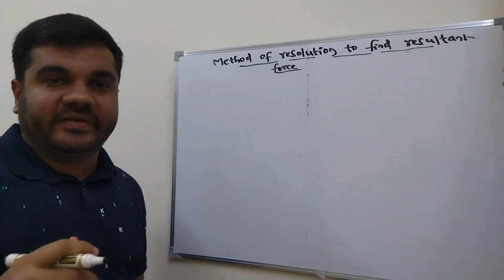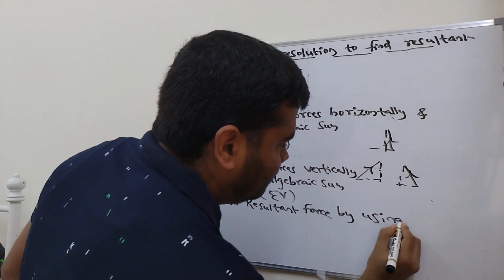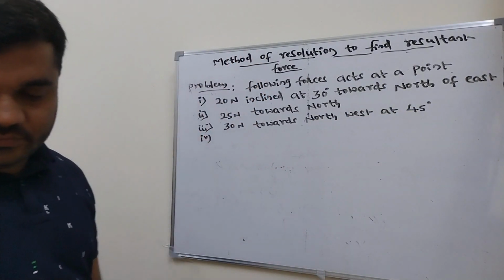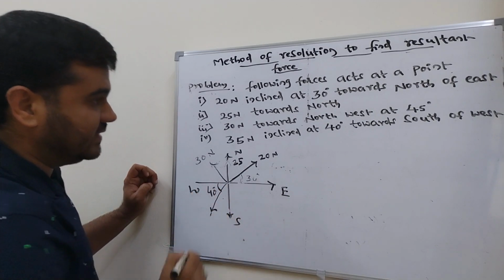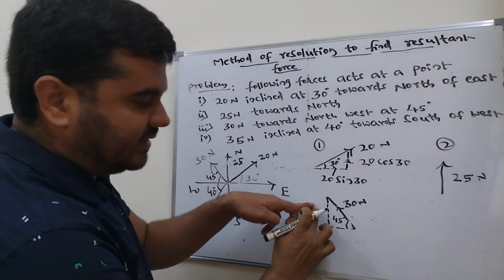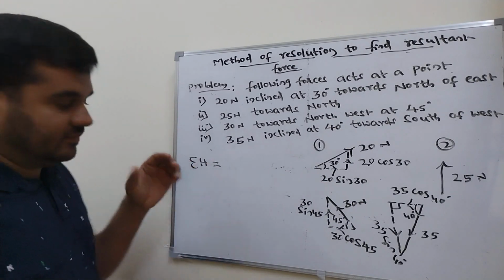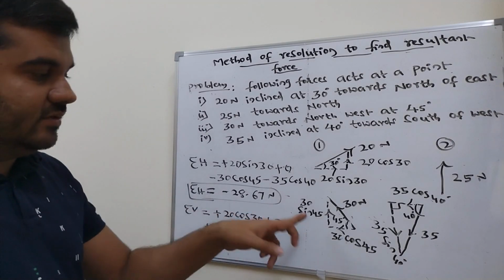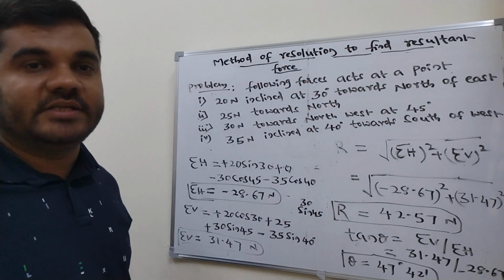Method Of Resolution of Forces | Resultant Force | Engineering Mechanics | Problem with Solution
**To Find the resultant force by using Resolution Method.
**Lecture includes method and procedure to find the resultant force when multiple forces are acting at a point.
**An Easy explanation of theory along with a problem solving technique has been explained

Correction Note :
Resolution/Splitting  of first force component i.e., 30N

* At 11:56 to 12:07 ,
In the Figure,
*** vertical component of the force 30N is  +20sin 30 ( upward , Hence it is positive) instead of +20cos30
*** horizontal component of the force 30N  +20 cos 30 (right side , Hence it is positive)  instead of +20sin30

* At 16:52 to 17:04
From the figure +20 cos30 (right side) instead of +20sin30

* At 18:54 to 18:59
From the figure +20 sin30(upward) instead of +20cos30

***keywords***

Horizontal component of force
Vertical component of force
Angle of inclination of resultant force
direction of forces